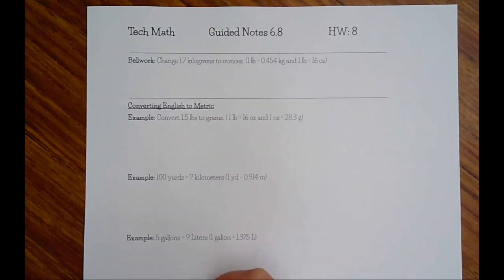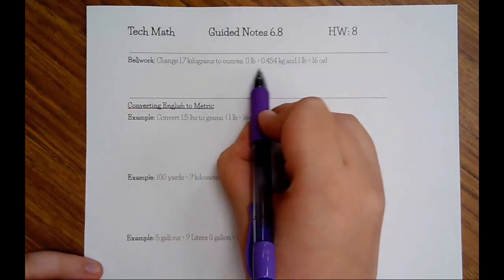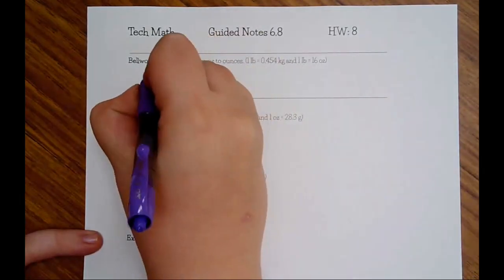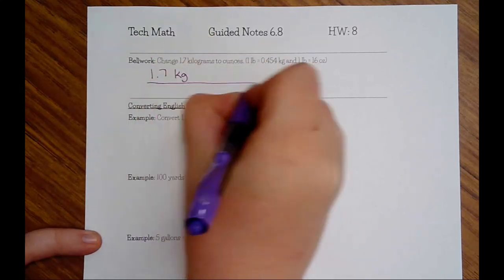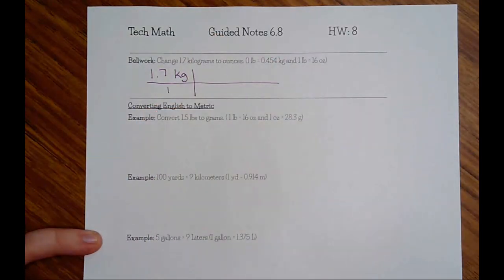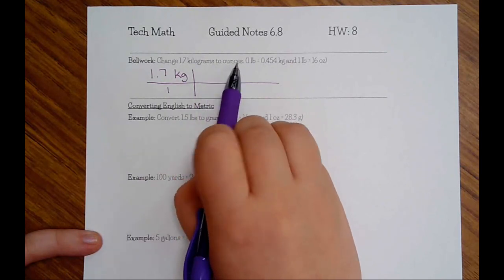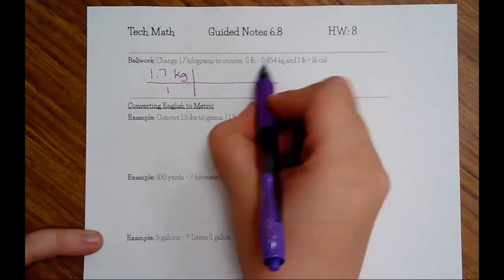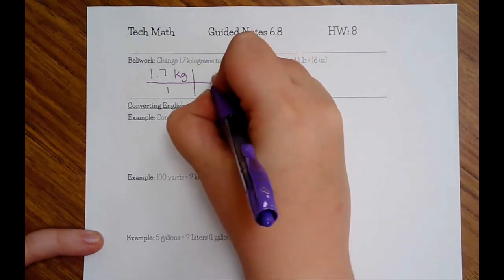TM Notes 6.8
Converting to metric from english